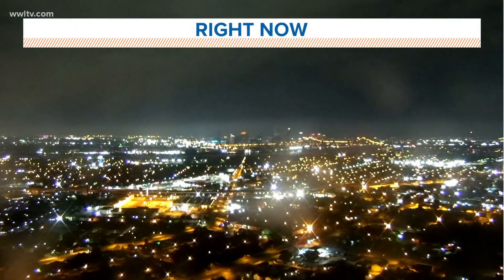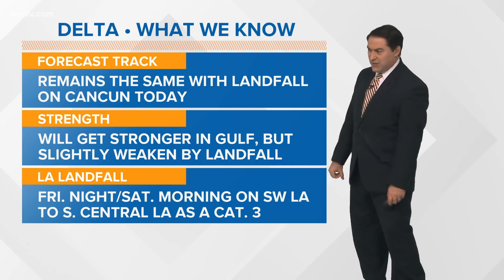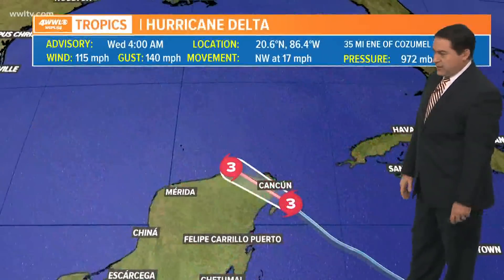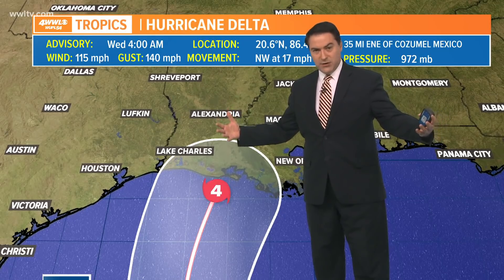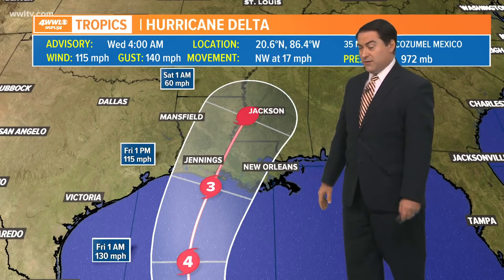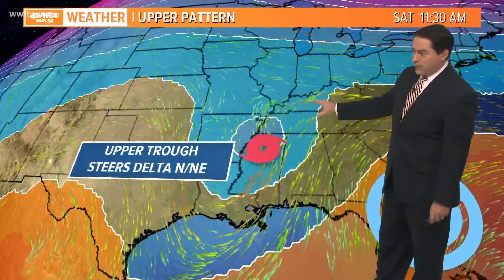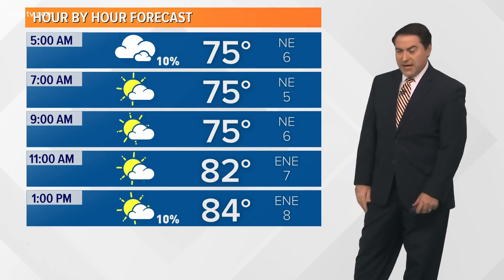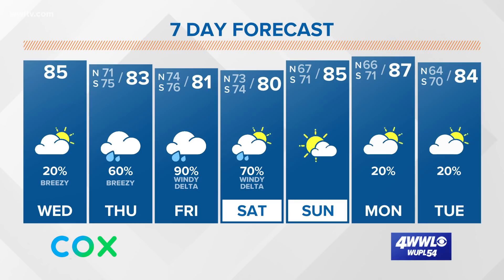Wednesday 4 am tropical update: Hurricane Delta weakens a bit, still a major category-3 hurricane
Hurricane Delta strengthened Tuesday to become a major Category 4 storm in the northwestern Caribbean Sea.

Hurricane Delta
4 AM Delta Update: Winds are down to 115 mph (Cat. 3). Landfall is expected later today near Cancun, MX. It will weaken to a Cat. 2 tonight, but strengthen to a Cat. 4 Friday AM. Then weaken back to a Cat. 3 Fri. Night with a landfall on central LA coast.

The intensification Monday and Tuesday was stunning. On Monday morning, it was just a tropical depression with winds of about 35 mph - and by Tuesday afternoon, its wind speed more than quadrupled to 145 mph. The rapid strengthening was due to the extremely conducive environment in the Caribbean with very deep warm water and very little wind shear. The storm is also rather small which allows for faster strengthening and weakening